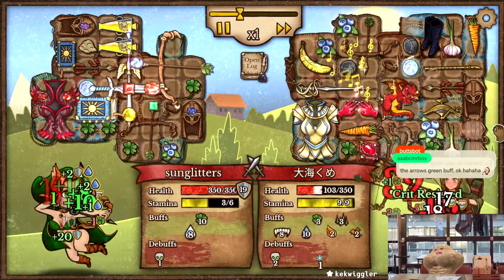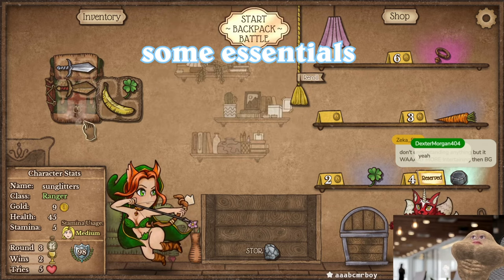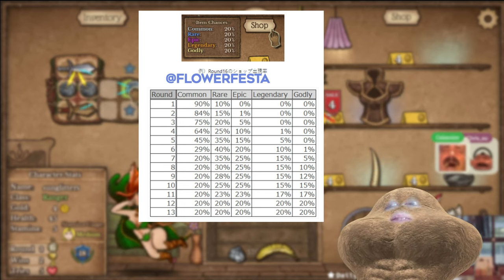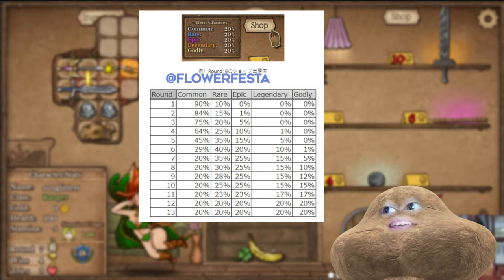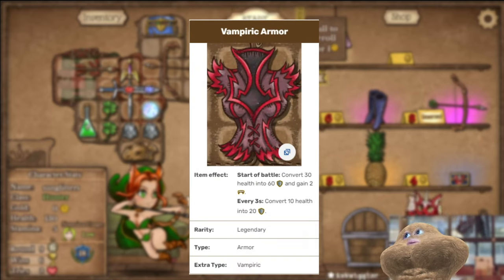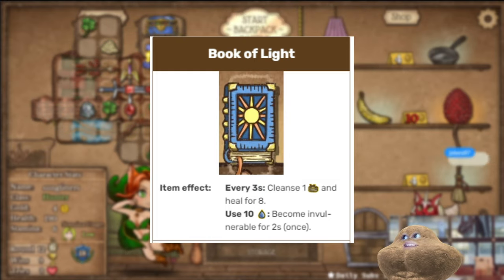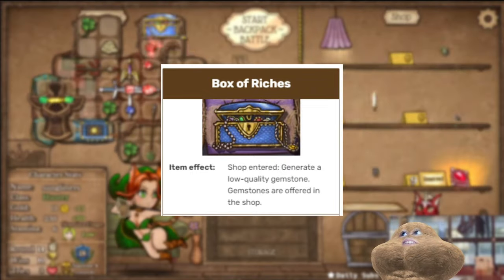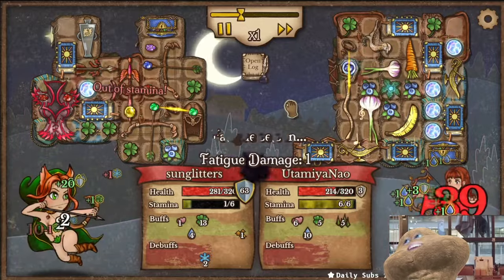How I got from Bronze to Master in 1 Day - Backpack Battles (GUIDE)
tried to put together a quick guide for backpack battles archer, i got a lot of questions for it while streaming.
if you follow my steps you should reach diamond quite quickly. sometimes you face opponents who have a lot of thorn shields and you might die to it, but just try again. it's really fun. if you are from hearthstone and havent played this game yet, its for free on steam. you'll like it!

 @ludwig  (music)

Some random words for the algorithm:
Hearthstone Battlegrounds sunglitters Gameplay Itsben321 Extra Slysssa Kripparrian Dogdog Savjz Rdu RegisKillbin Dekkster Firebat HysteriA Solem Asmodai Kibler Trump Nicholena Funny Moments Guide Tutorial Tips Strategy superjj102 ninaisnoob leaderboard high mmr